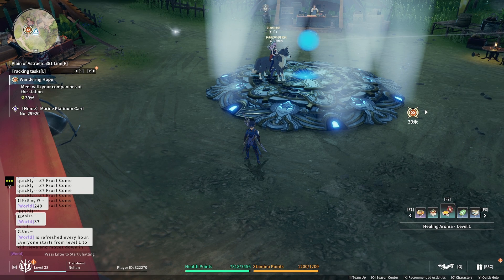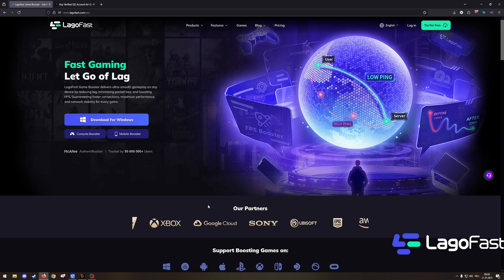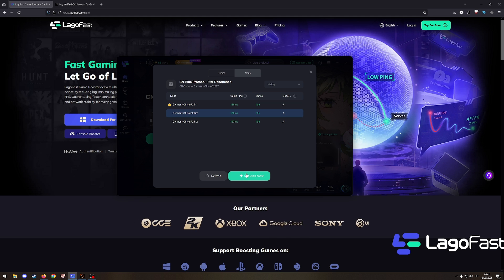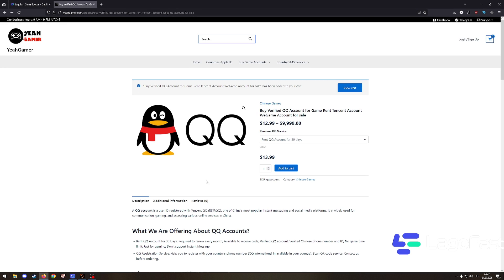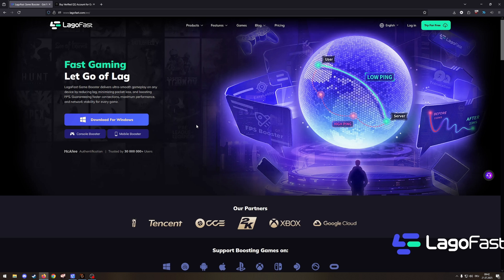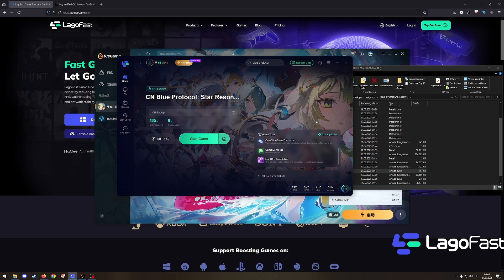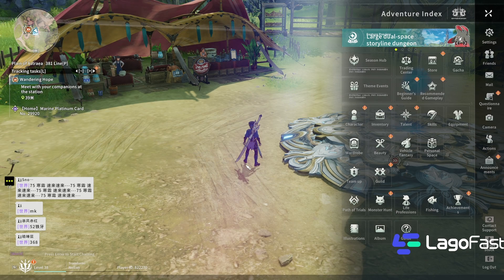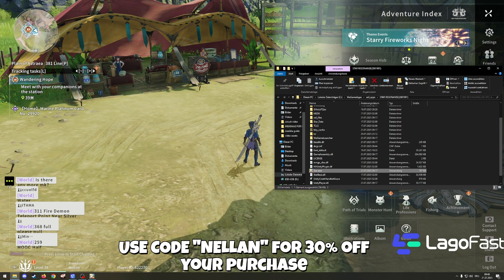HOW TO PLAY STAR RESONANCE CN USING REALTIME SEAMLESS TRANSLATION!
Blue Protocol just launched in China and I've been playing it using Lagofast, I'll show you how to play Blue protocol and how to use Lagofast auto translation tool!

Intro 00:00
Sponsored intro 00:59
how to download and use lagofast to connect to star resonance cn 1:52
how to download the game 02:44
how to get a star resonance account 03:01
one click translation tool 04:51
how it looks ingame 06:28